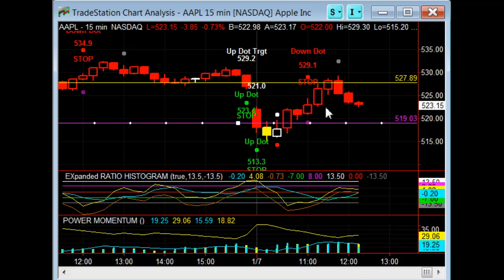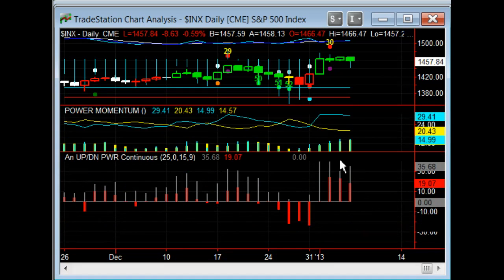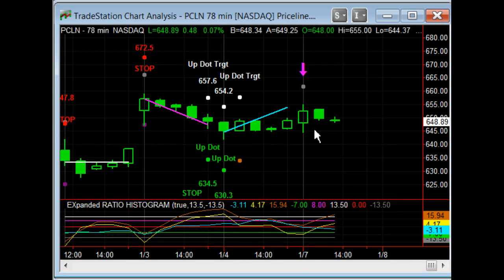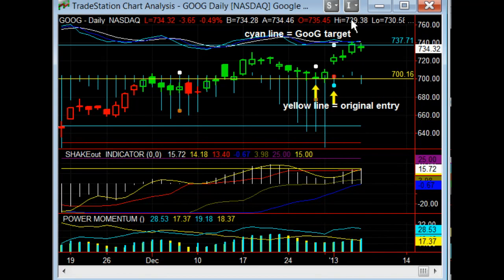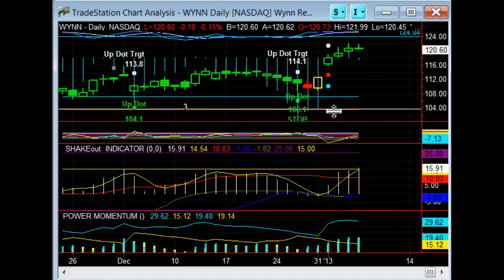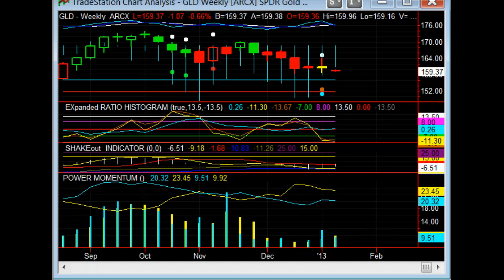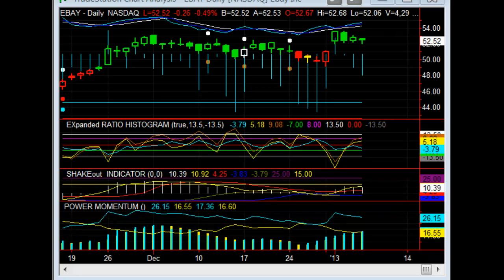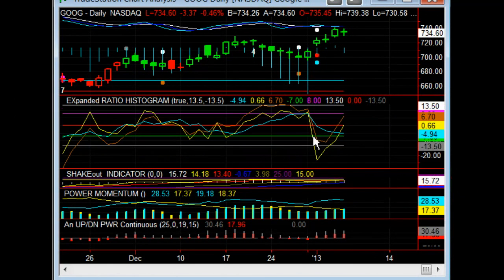Live 010713am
Live chart reading of Dot Alerts and details on indicator setups.